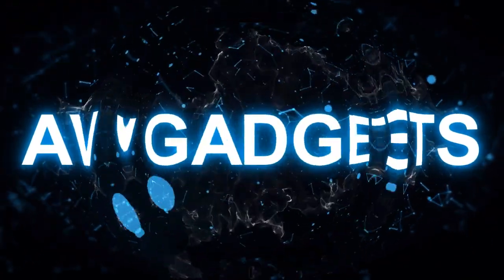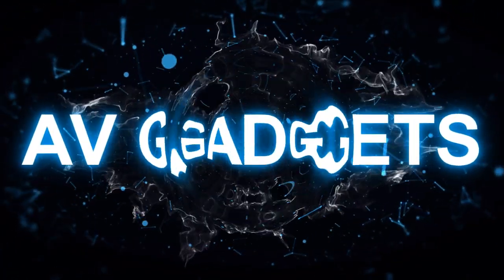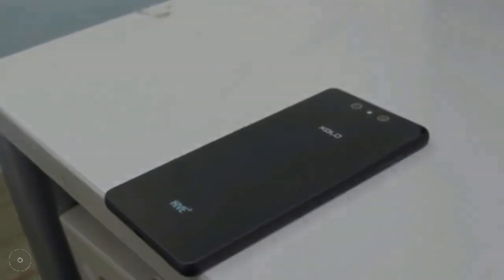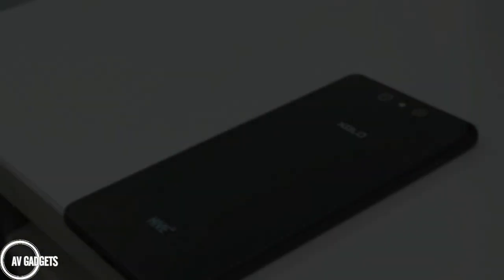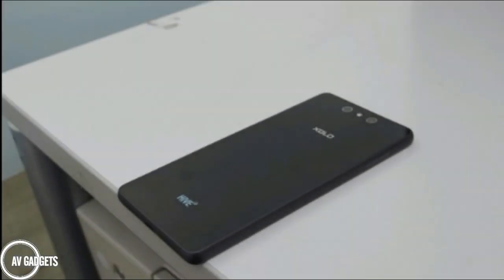XOLO black 3gb review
The XOLO BLACK sports a 5.5-inch full HD IPS display based on One Glass Solution technology. The phone utilises a 1.5GHz octa-core 64-bit Qualcomm Snapdragon 615 processor, aided by 3GB of RAM and an Adreno 405 GPU. For storage, it offers 16GB of internal memory, further expandable up to 32GB. For imaging, the device has a dual-camera setup at the back – a 13MP primary snapper along with a 2MP shooter, which claims to offer better picture quality by sensing depth. For selfies, the handset has a 5MP front snapper accompanied by an LED flash.